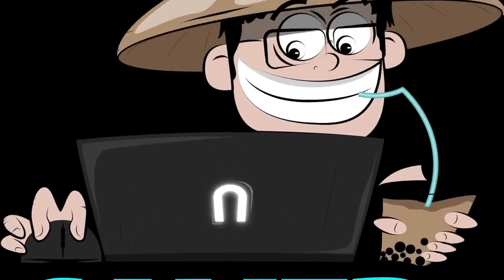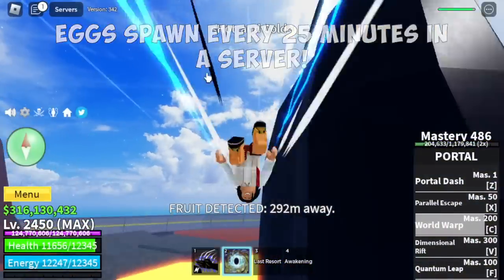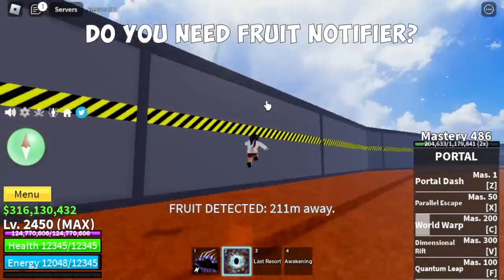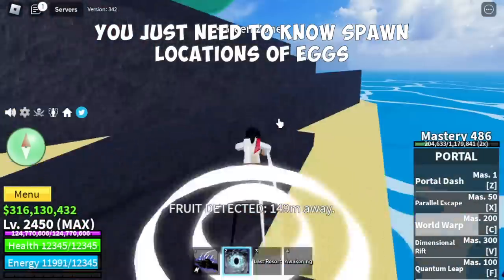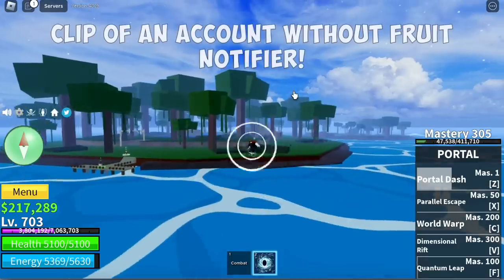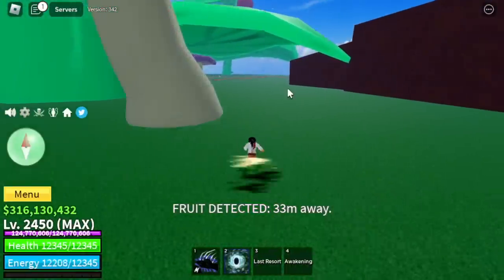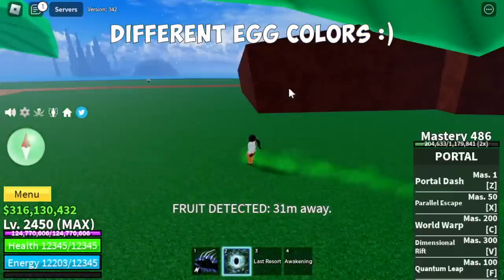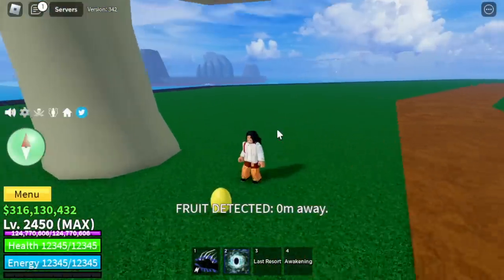Got Easter Egg Buddha Fruit + New EGG colors in Bloxfruit Easter Update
BUDDHA EGG FRUIT in Bloxfruits ROblox Easter EGG update.